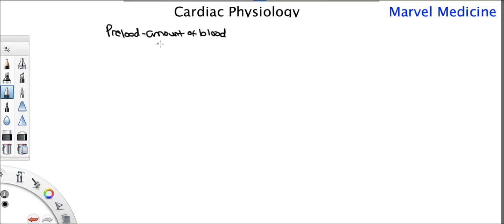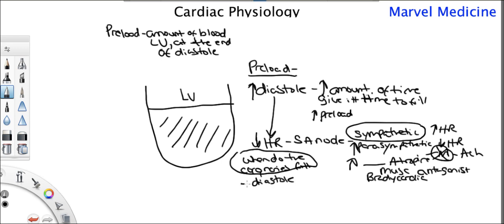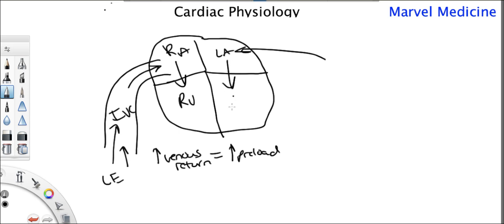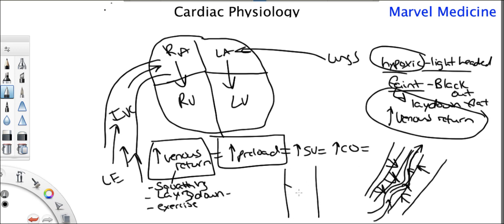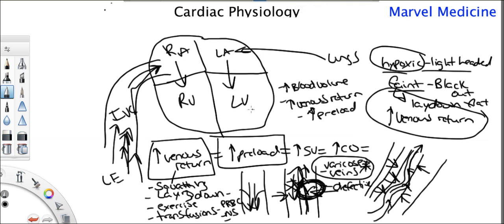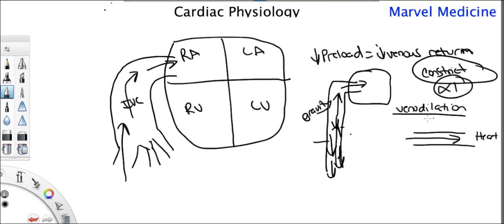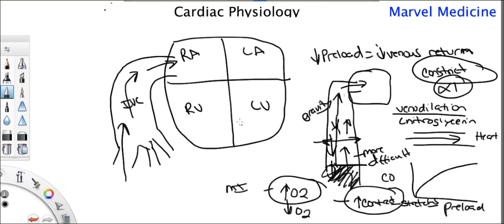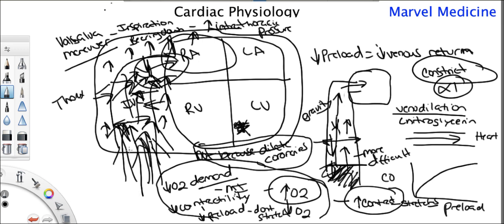Cardiac Physiology Preload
This is an explanation of preload and how usmle questions are asked relating to it.